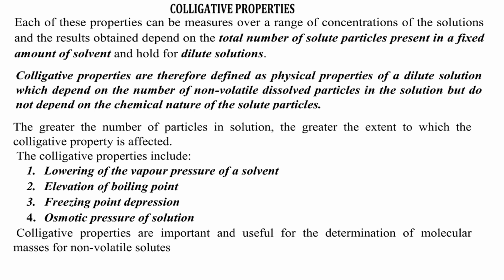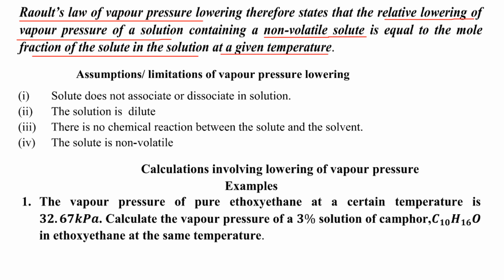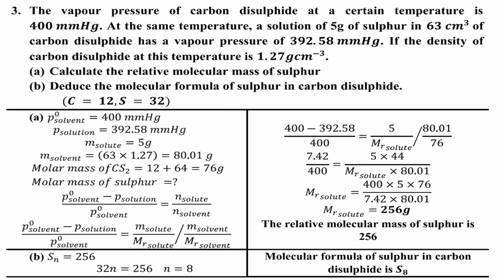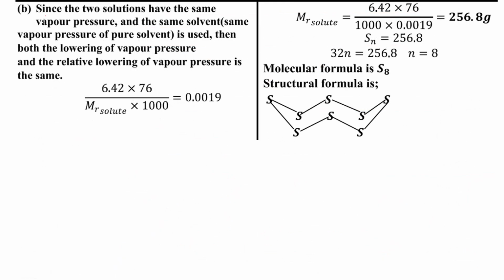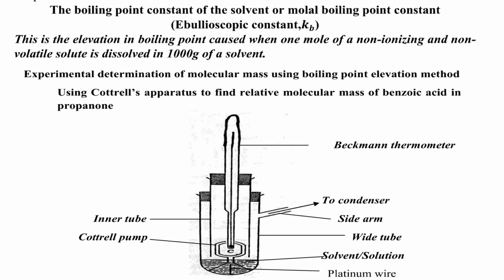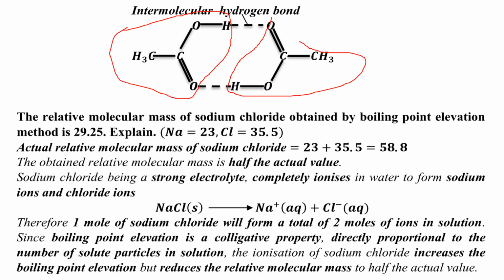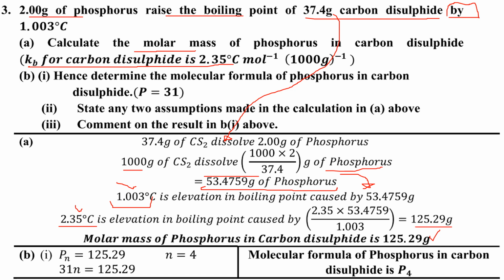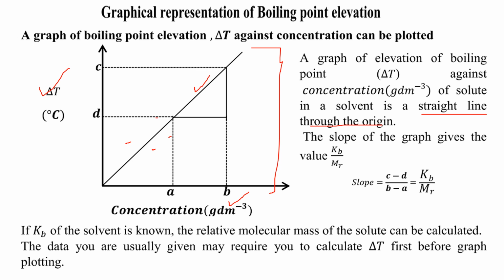COLLIGATIVE PROPERTIES:- UACE PHYSICAL CHEMISTRY (001; VAPOUR PRESSURE LOWERING, EBULLIOSCOPY)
In this video, I take you through the topic of chemical equilibria under physical chemistry as per the NCDC coverage/syllabus.
You will be able to learn how to explain  chemical equilibria related questions and concepts.